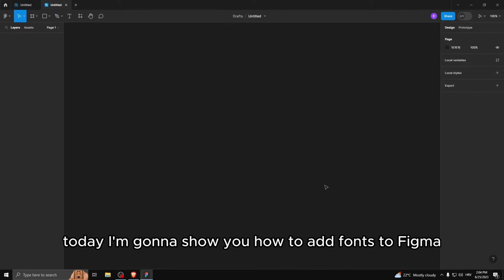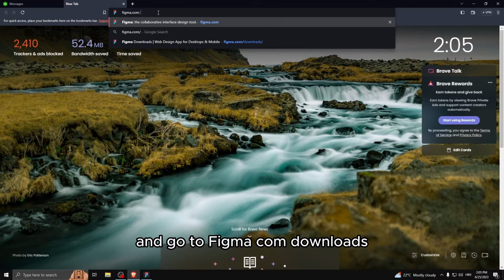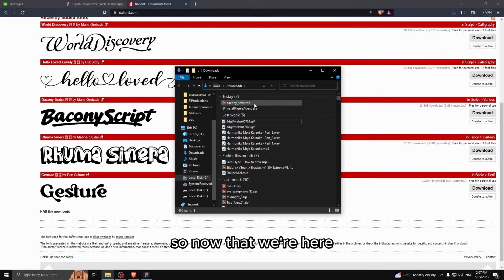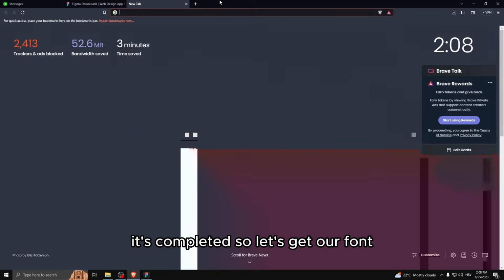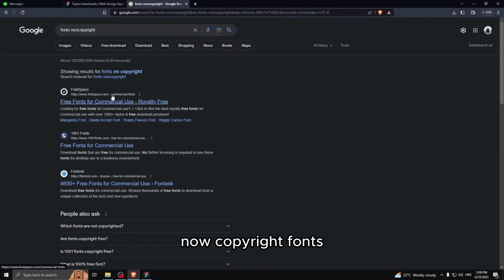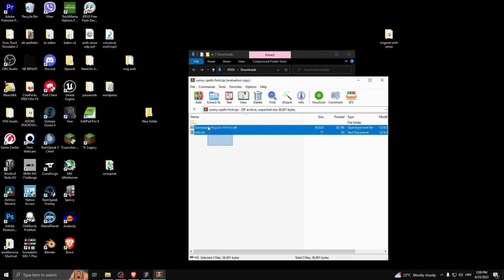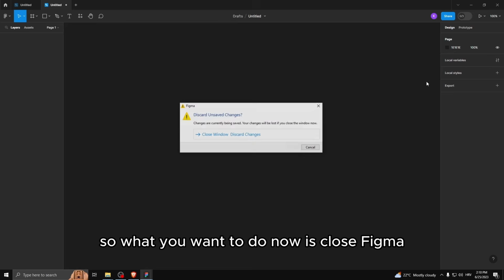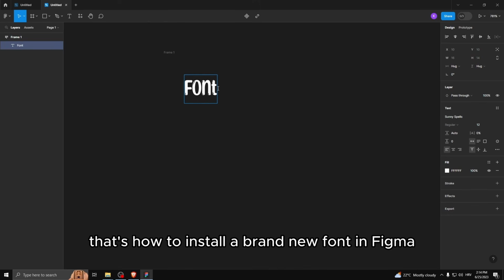How To Add Fonts To Figma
In this video I show you how to add fonts in Figma. You can use either the desktop version or the browser version of Figma to add custom fonts. Adding text fonts in Figma has never been easier.